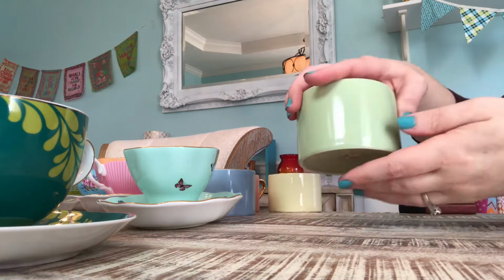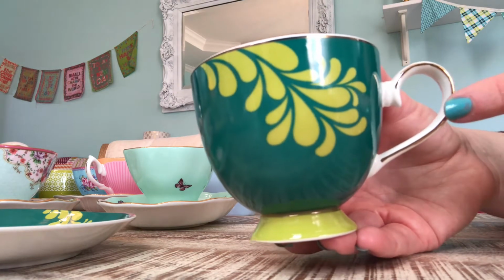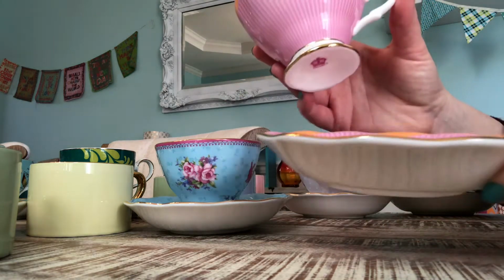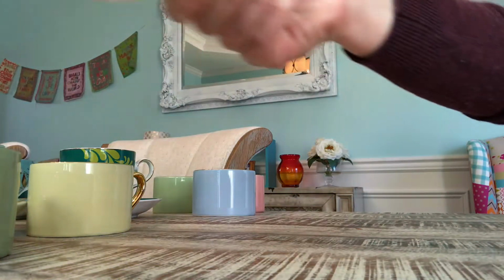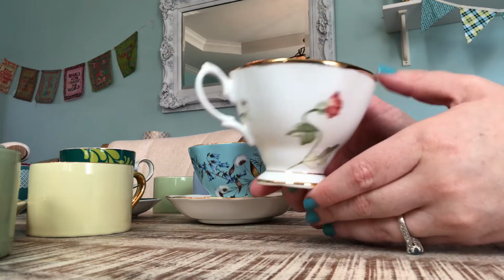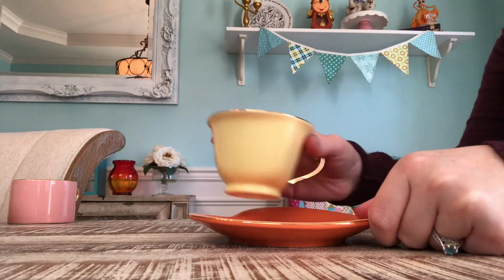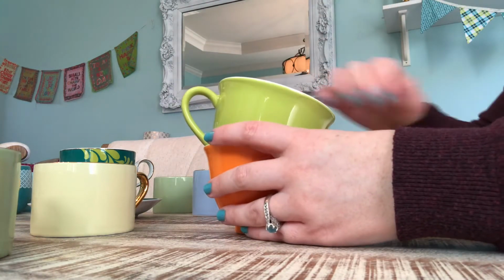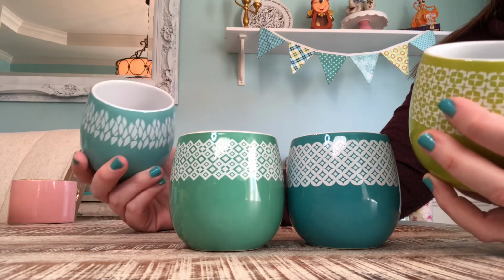My Teacup Collection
My teacup collection has built up over time and I love using them for tea parties, displaying in my dining room, fun breakfasts with my kids, holidays, and when having tea with a friend. I have everything from Royal Albert to simple stoneware tea cups. Come see!